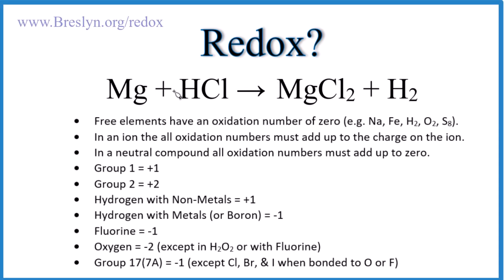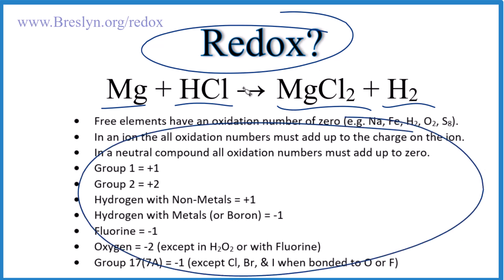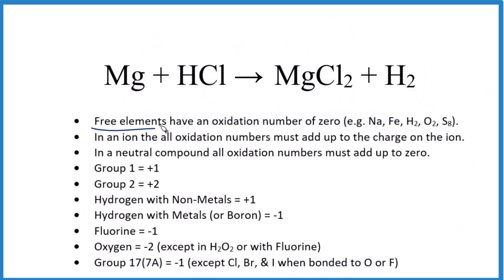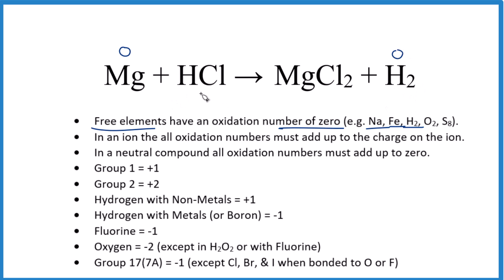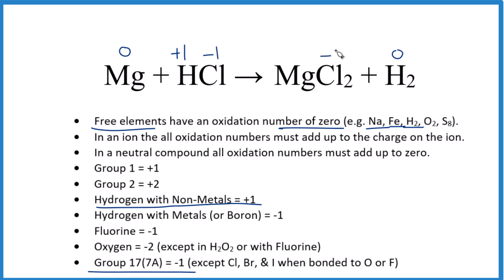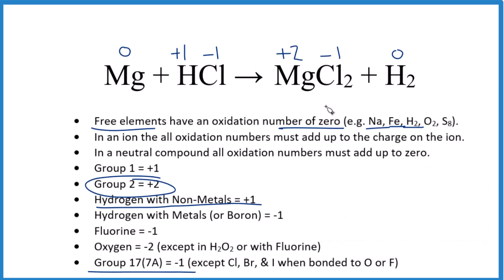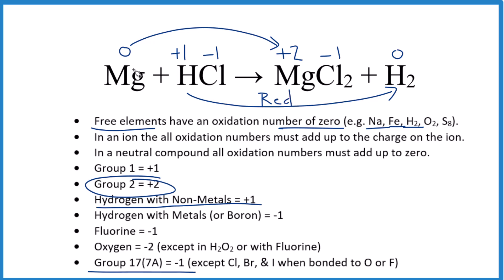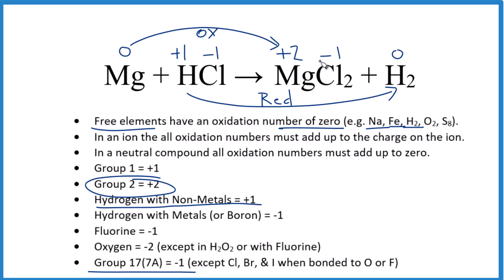Is Mg + HCl = MgCl2 + H2 a redox reaction?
To determine if a chemical reaction like Mg + HCl = MgCl2 + H2   is a redox (reduction-oxidation) reaction, one of the key methods being the analysis of oxidation numbers. Oxidation numbers represent the charge an atom would have if electrons were transferred completely during a chemical reaction. By examining changes in oxidation numbers of elements, you can determine if a reaction involves a transfer of electrons and thus qualifies as a redox reaction. Here's a description of the process:

Understand oxidation and reduction: In a redox reaction, oxidation and reduction occur simultaneously. Oxidation involves the loss of electrons, while reduction involves the gain of electrons. Remember the acronym "OIL RIG" - Oxidation Is Loss (of electrons), Reduction Is Gain (of electrons).

Identify the elements and compounds involved: Take note of all the elements and compounds present in the reaction. It's helpful to write down the reactants and products in a balanced chemical equation.

Assign oxidation numbers: Determine the oxidation number for each element in the reactants and products.

Follow the rules for assigning oxidation numbers. Analyze changes in oxidation numbers: Compare the oxidation numbers of each element in the reactants and products. If the oxidation number increases for an element, it has been oxidized (lost electrons). On the other hand, if the oxidation number decreases for an element, it has been reduced (gained electrons).

Remember, a redox reaction always involves both oxidation and reduction. If a reaction does not exhibit changes in oxidation numbers, it is not a redox reaction.

For  Mg + HCl = MgCl2 + H2   the oxidation numbers on the Mg and the H change going from reactants to products.  There for Mg + HCl  is a redox reaction.

Understanding oxidation numbers and their changes is crucial for identifying redox reactions accurately. This skill helps you distinguish between reactions involving electron transfer and those that don't, enabling a deeper understanding of the chemical changes occurring in a reaction system.